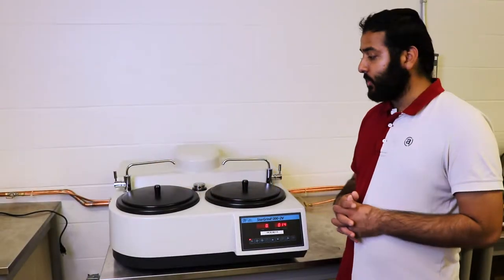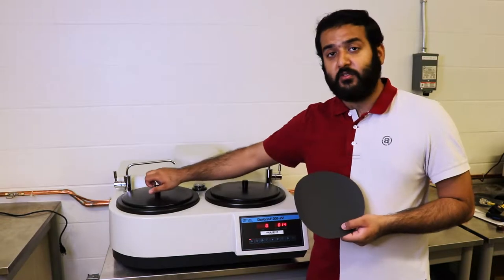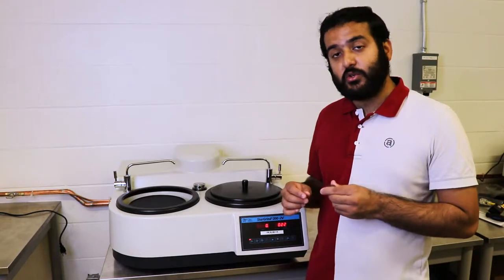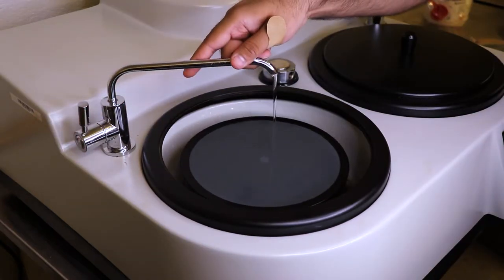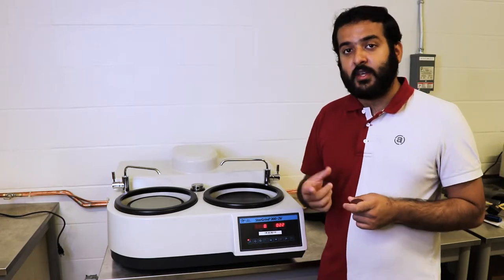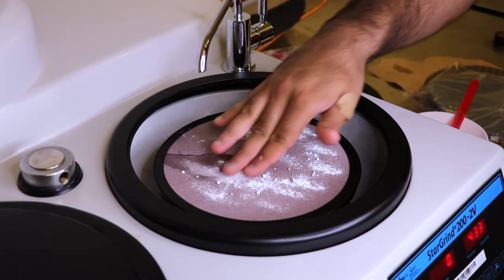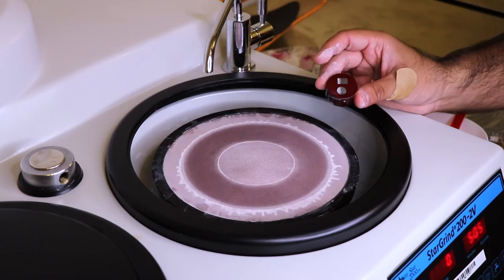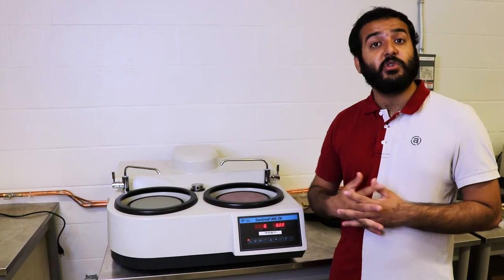Materials Lab - Grinding & Polishing Machine